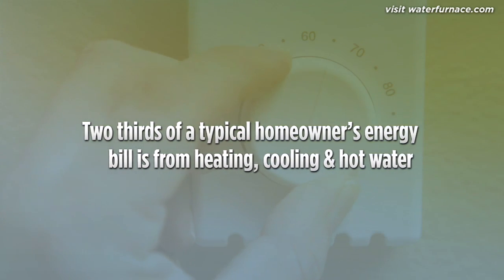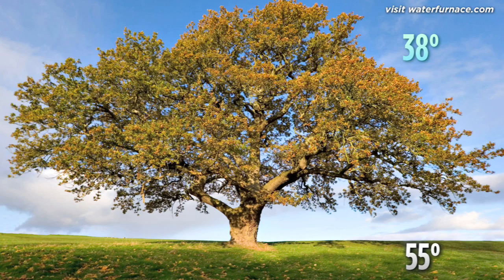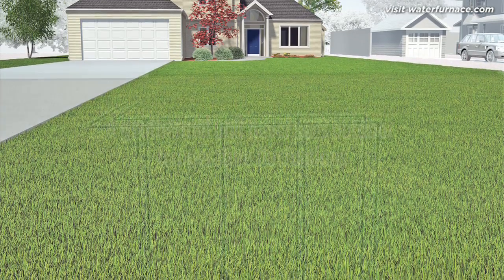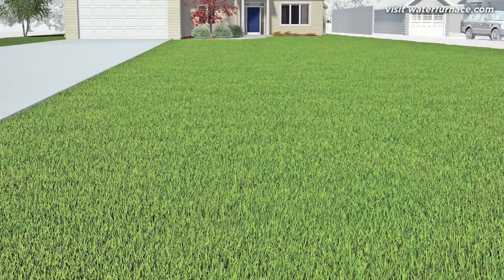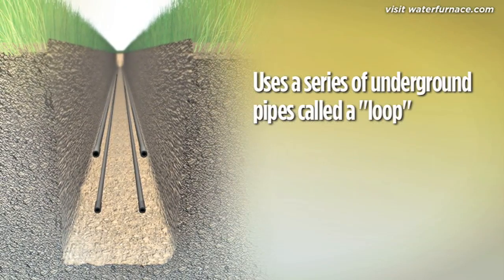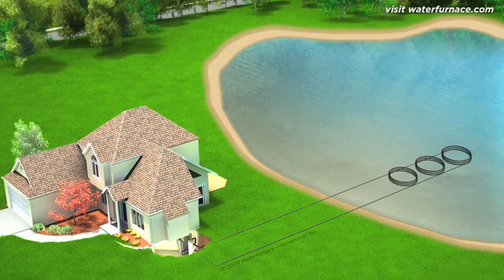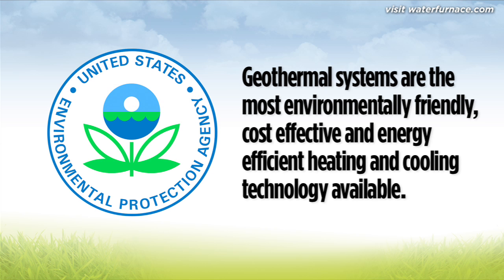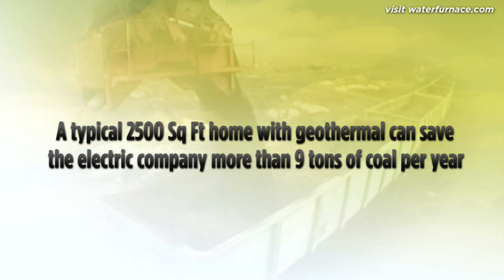Overview of Geothermal - Hoveln Heating & Cooling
Hoveln Heating & Cooling
903 N. Church St.
Thomasboro, IL 61878